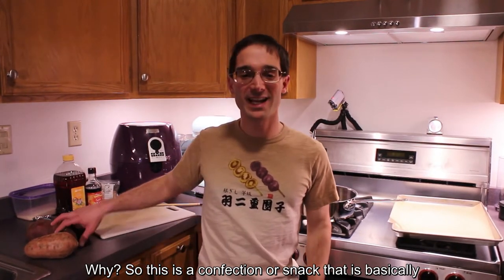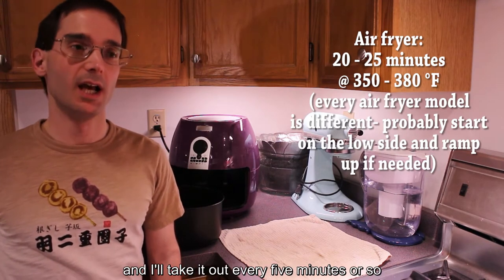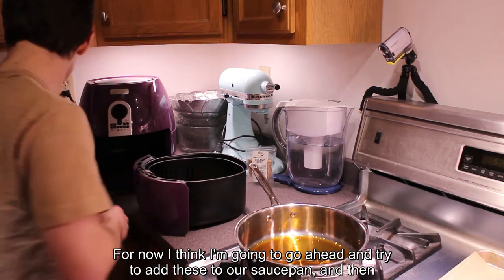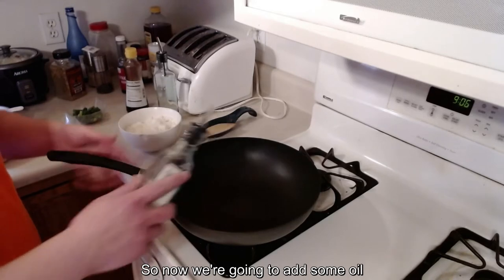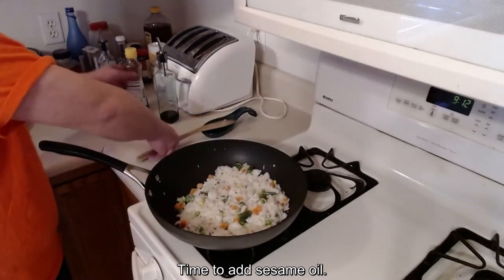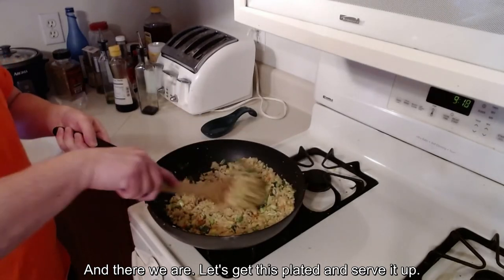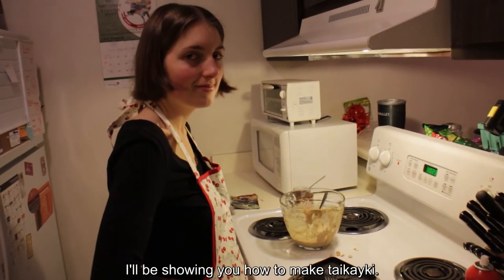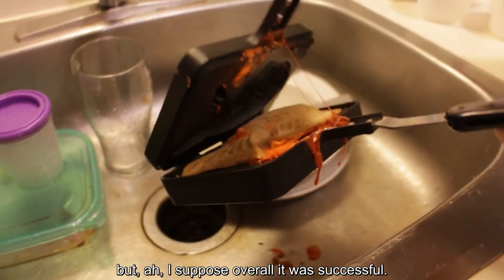Cooking with Con Staff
Four Tora-Con staff alumni show you how to cook some of their favorite Japanese foods! Learn how to cook daigaku imo, fried rice, okonomiyaki, and taiyaki. Subs are embedded because the okonomiyaki segment does not have a voice-over.

This panel was originally streamed as part of Tora-Connect 2021 on Twitch on March 20th, 2021.